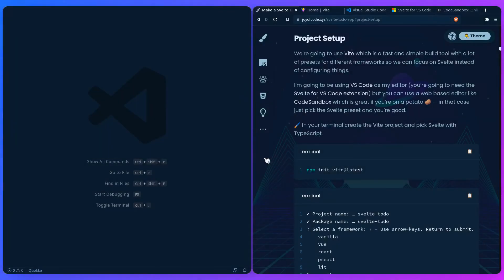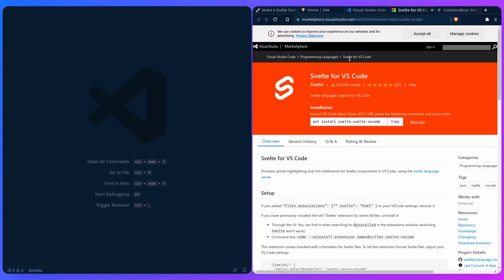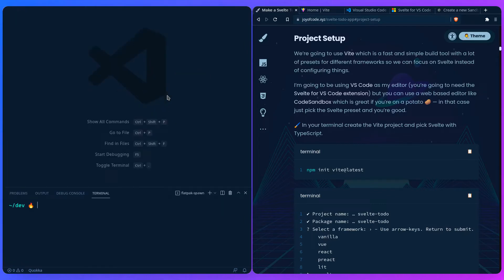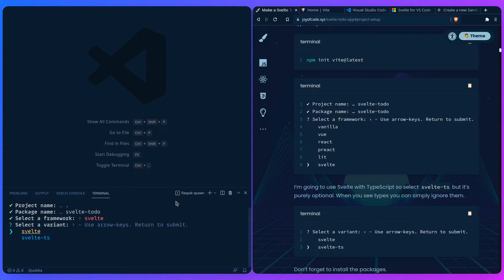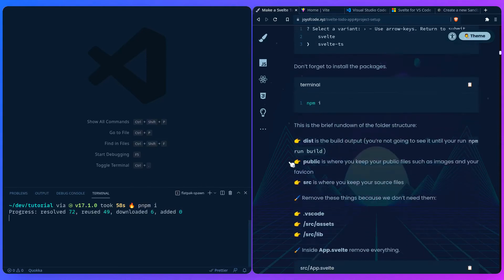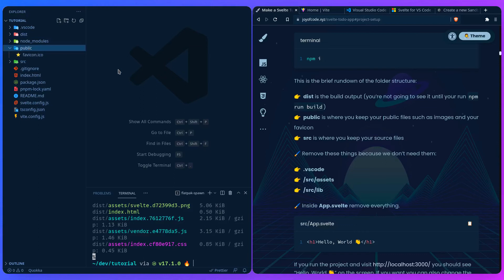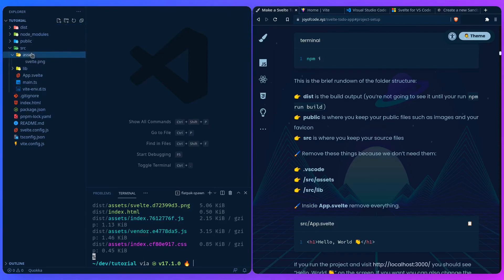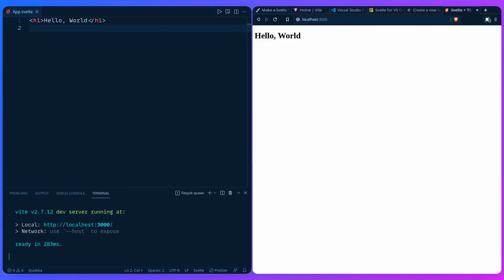Make a Svelte Todo App #3 - Project Setup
In this video we learn how to setup the project using Vite.